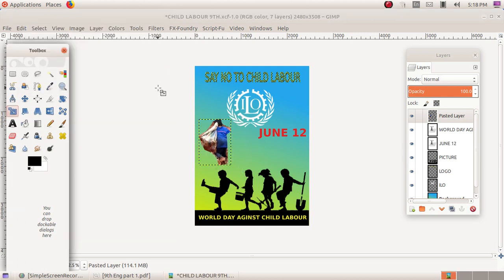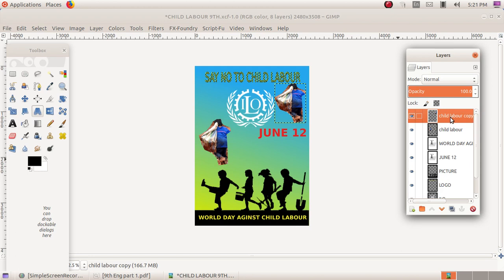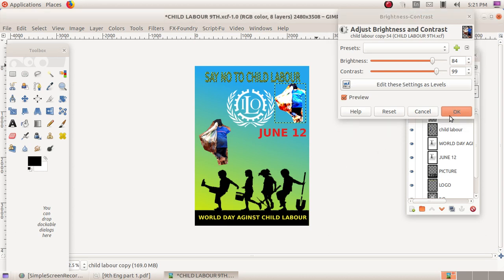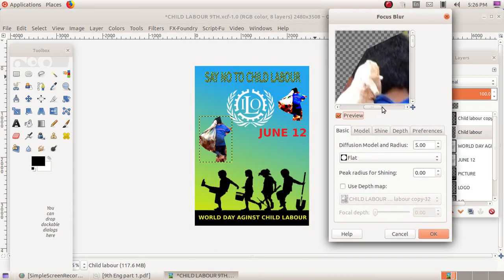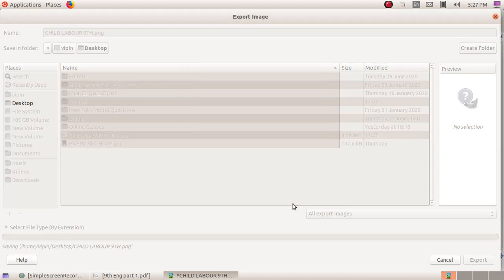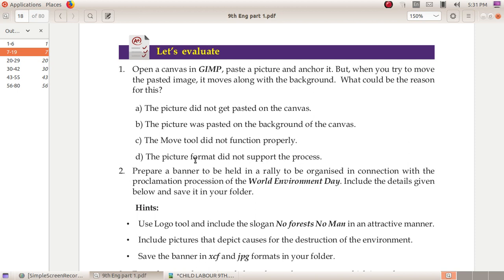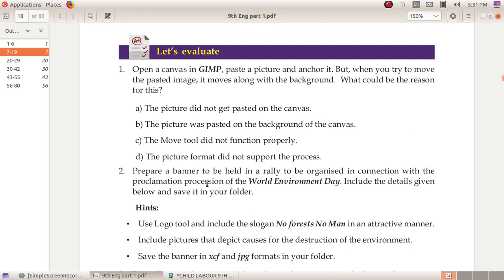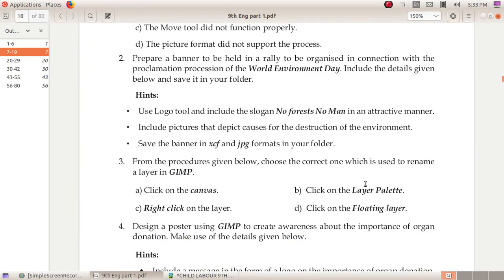ICT 9th GIMP ENG Part 2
GIMP